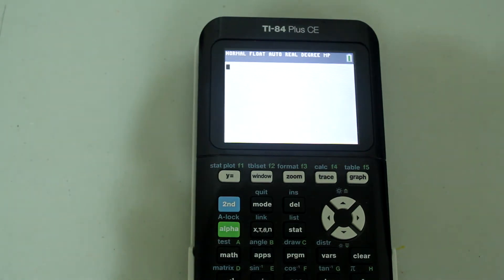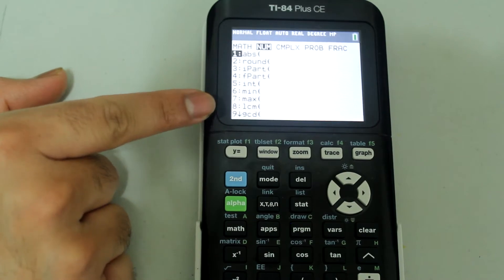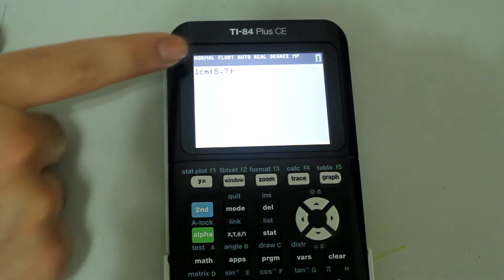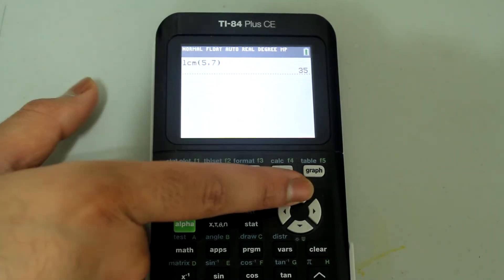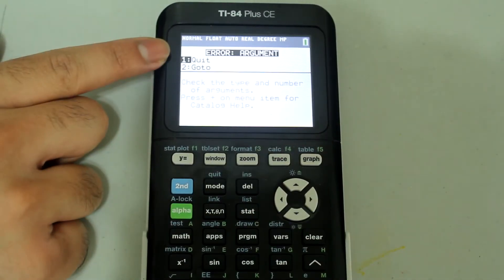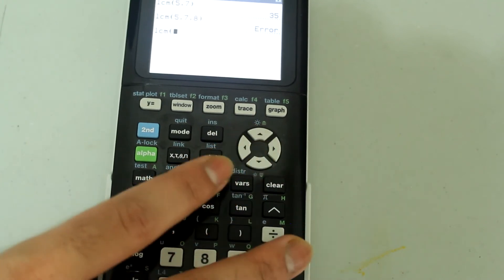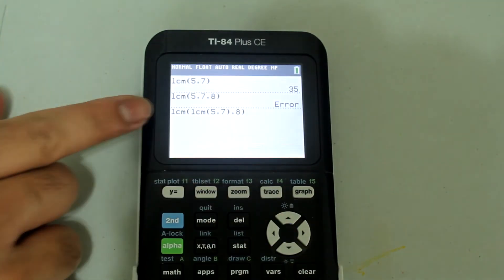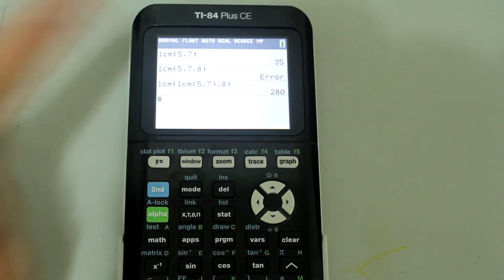How to Find the Least Common Multiple (LCM) on TI-84 Plus CE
This is a video in my TI-84 Plus CE Graphing Calculator Tutorial Series. In this video, I show you how to find the least common multiple (LCM) of 2 or more numbers on the TI-84 Plus CE graphing calculator.